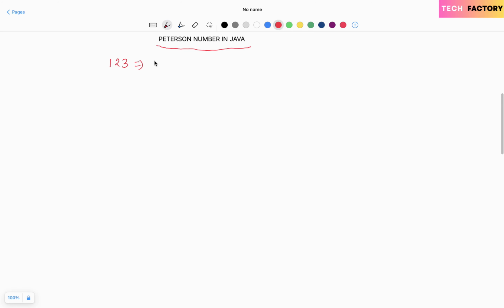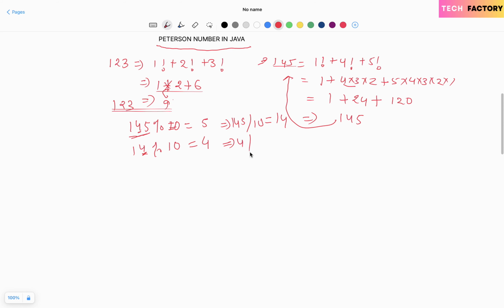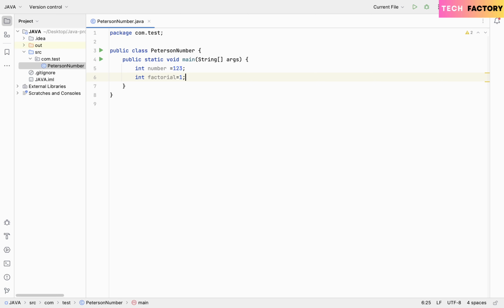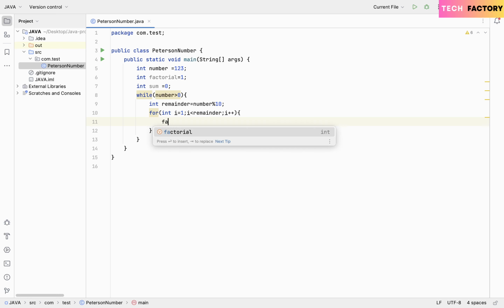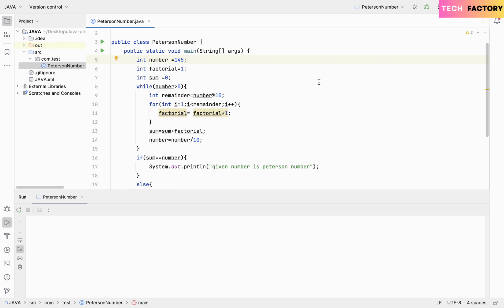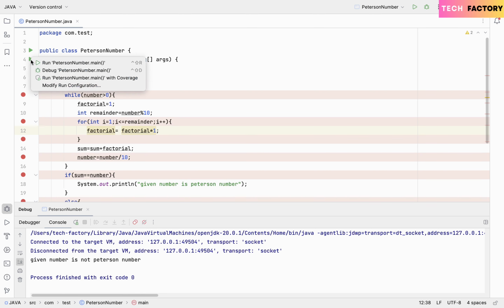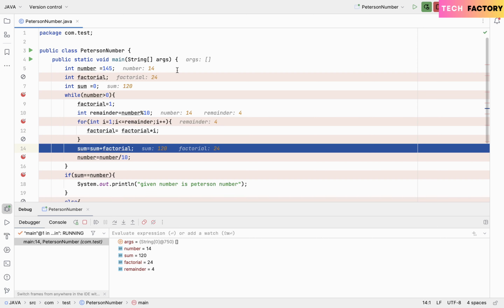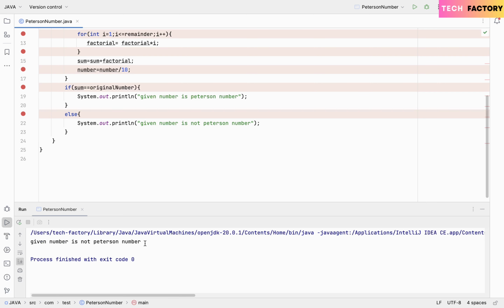Number Program-10||Peterson Number in Java || Interview Question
Write a java program  to check Peterson Number in Java .

in Java, a Peterson number refers to a number for which the sum of factorials of its digits is equal to the number itself.
example:-
Number = 145
145 = !1 + !4 + !5
= 145 = 145
Therefore, we can see that after the sum of the factorial of 145 is equal to the number 145 itself. Hence the Peterson Number.